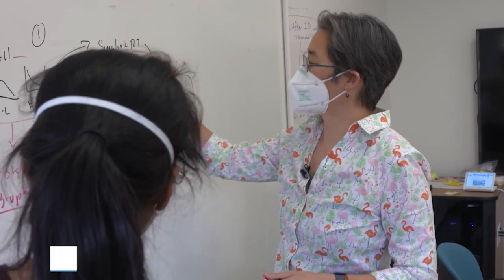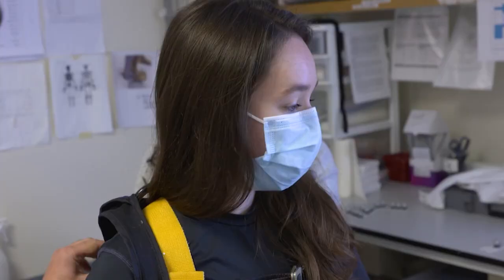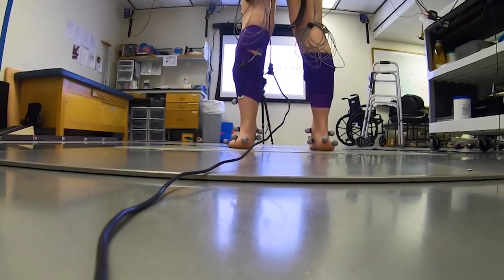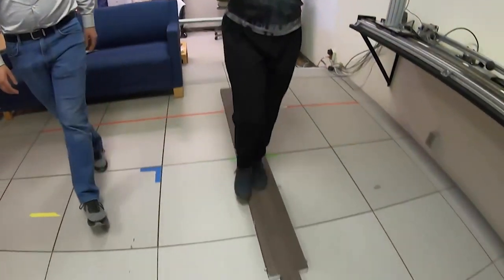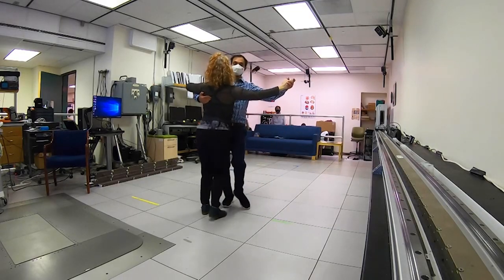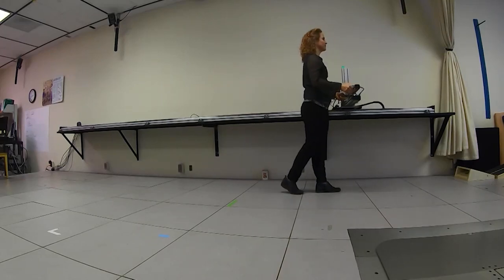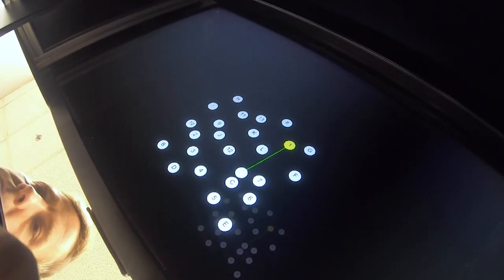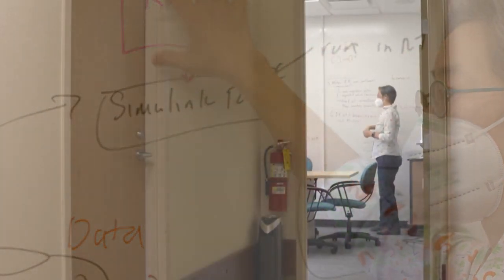Your Fantastic Mind Season 3 Ep 3: Science of Movement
Researchers at Emory University/Georgia Institute of Technology are studying the science of movement including the neuromechanics of human balance and gait.